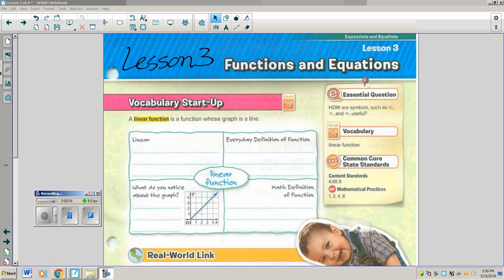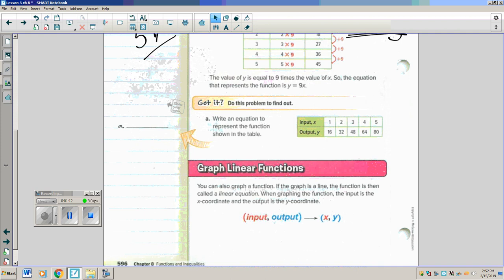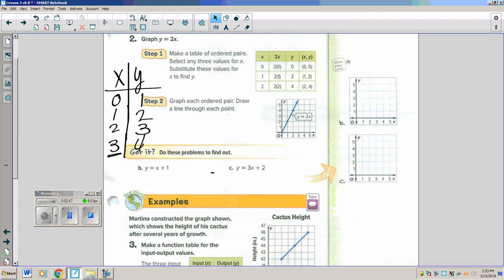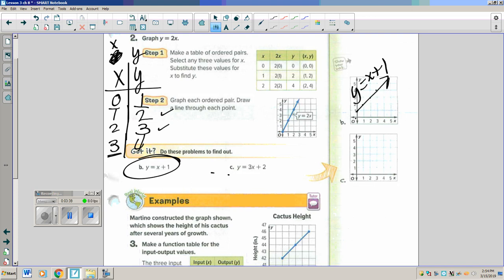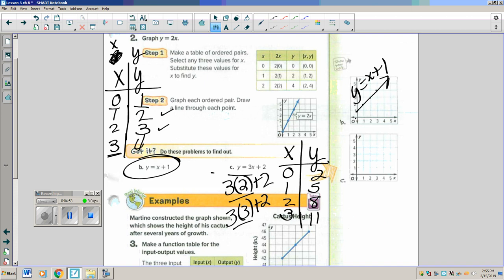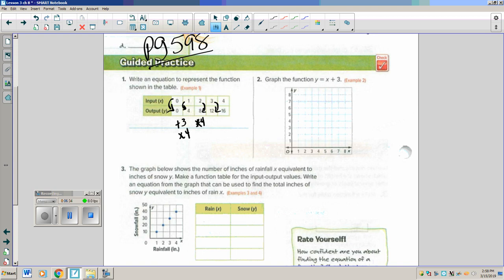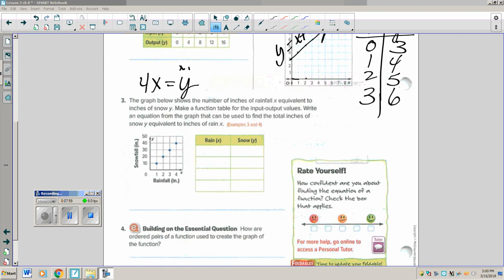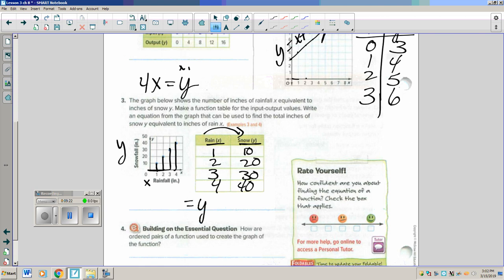Lesson 3 chapter 8